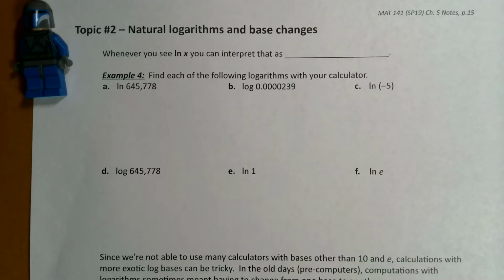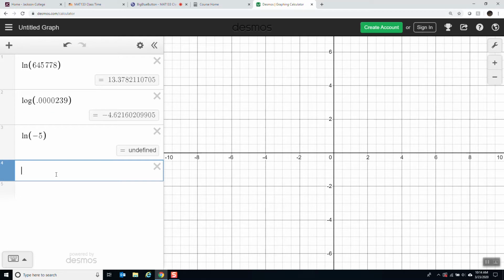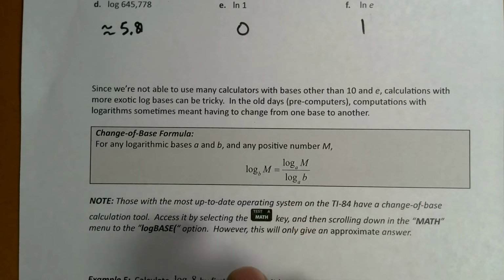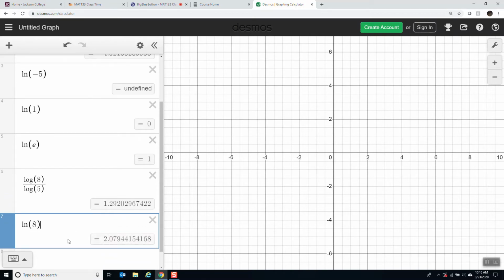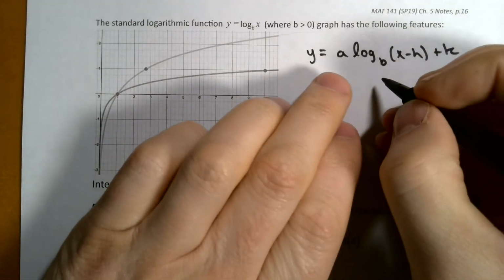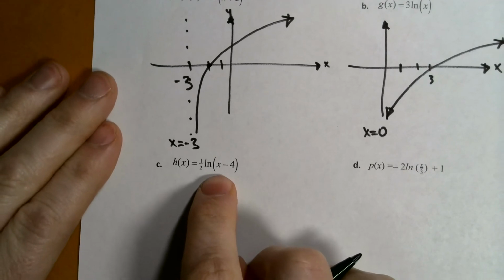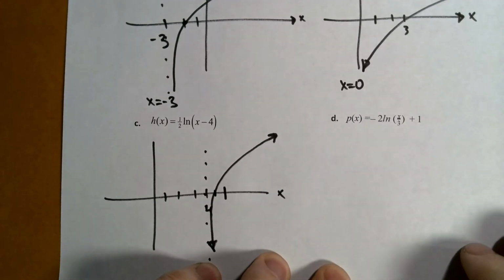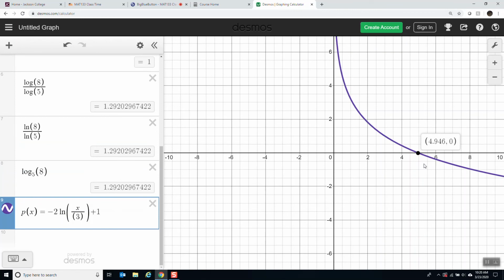5.3 (B) p. 15